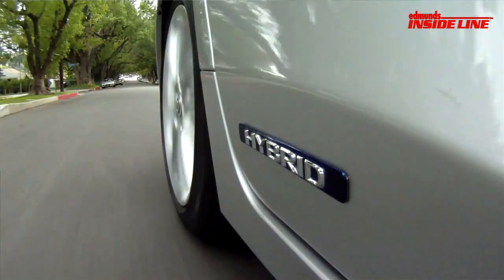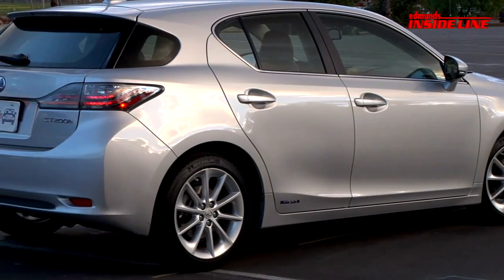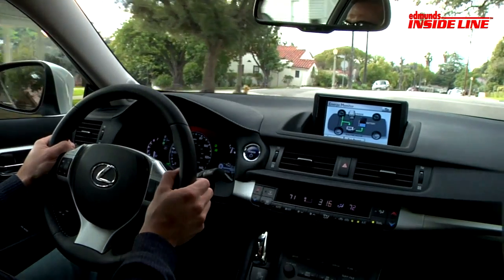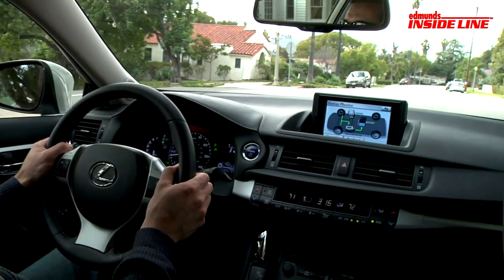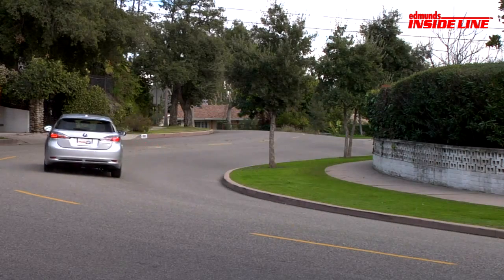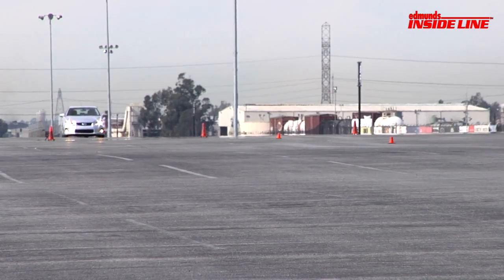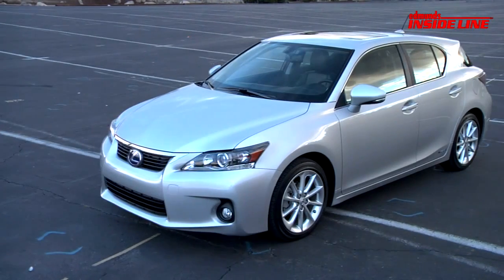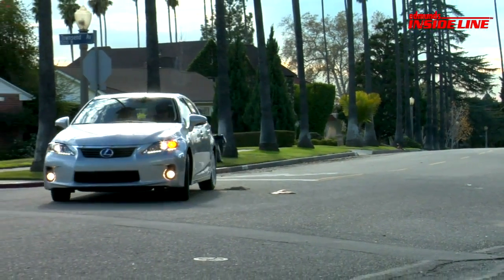2011 Lexus CT 200h Full Test by Edmunds Inside Line.mp4